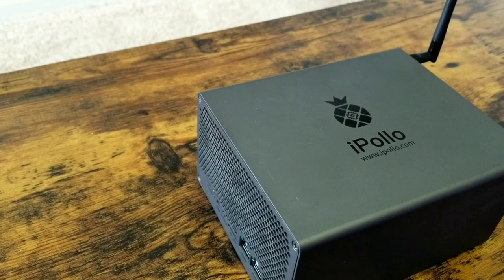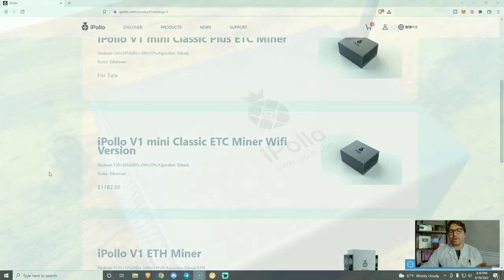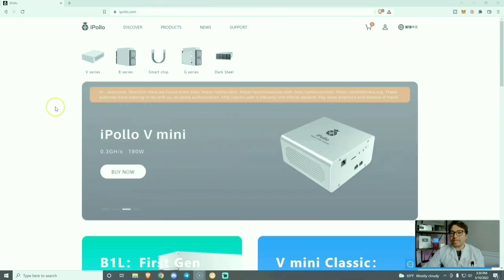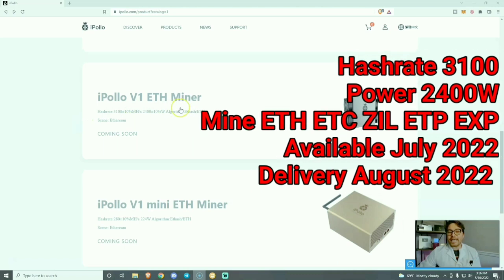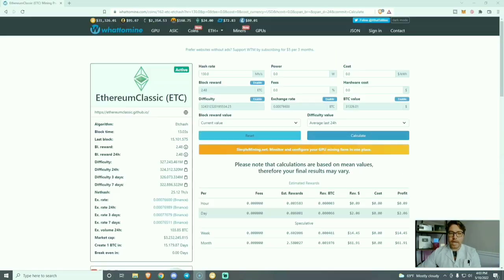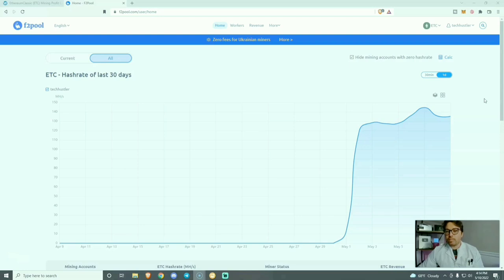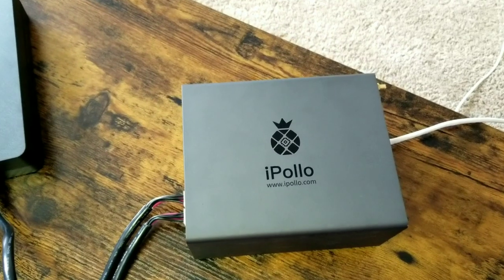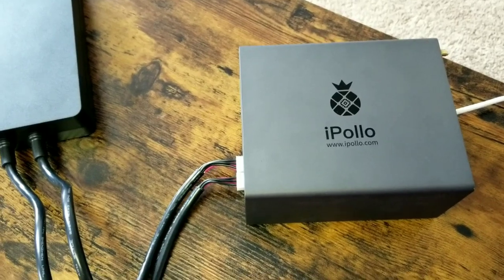NEW MINI CRYPTO MINER! Ipollo V1 Mini ETC Miner With WIFI | Small, Quiet & Only Uses 100 Watts!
New mini crypto miner!
Ipollo V1 Mini ethereum classic ETC miner.
(will also mine ZIL ETP EXP)
Small, quiet and only uses 100 watts of electricity.
Ipollo V1 Mini ETC crypto miner review.

Okley dokley Tech Hustler here, in today's YouTube video we will be reviewing this brand new mini crypto miner from Ipollo, the V1 Mini ETC ethereum classic miner. This is an small and attractive mini crypto miner with a black satin finish. This mini crypto miner is quiet and does not put off much heat. Also you can use WIFI with the ipollo v1 mini etc miner and the best part, the new mini crypto miner only uses 100 watts of electricity and has a hashrate of 130mh. I am very excited to have this mini miner. When the price of etc reaches all time highs, this will be a very profitable miner. Happy Mining. Peace

SMASH THE BELL SO YOU DO NOT MISS AN UPDATE ABOUT IPOLLO'S ETH AND BTC MINERS!!!

Here are some other miners I use!

Planet Watch Miner
Atmotube Pro

M2 Pro Miner
You can currently have up to 10 miners per location!!!
Get your M2 Pro miner here MatchX
(save 50 euros)

Helium Miners
Bobcat 300

Chapters
0:00 V1 Mini Miner Intro
1:52 Mine ETC ZIL & More
2:55 ETH ETC BTC & GRIN Miners
3:34 V Series Miners
5:03 B Series Miners
5:28 G Series Miners
6:13 V1 Mini Profitability
8:15 V1 Mini Tests
10:38 V1 Mini Outro